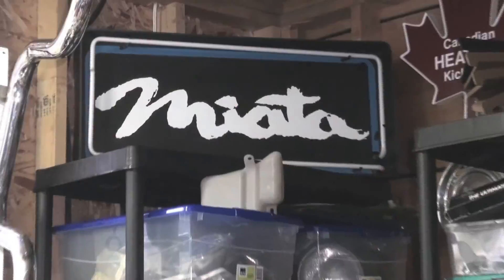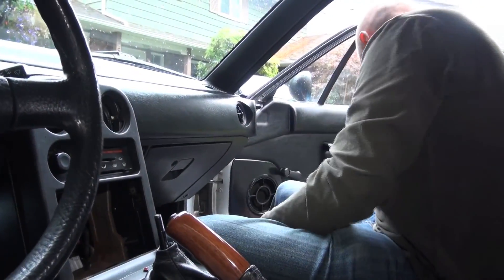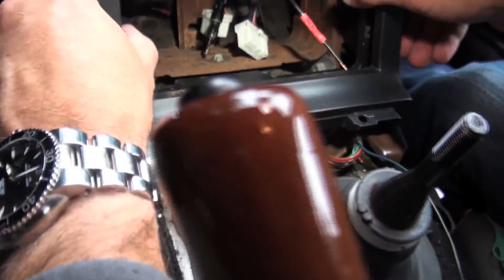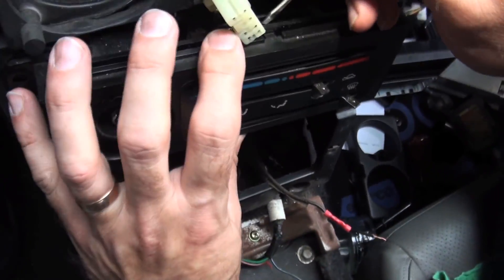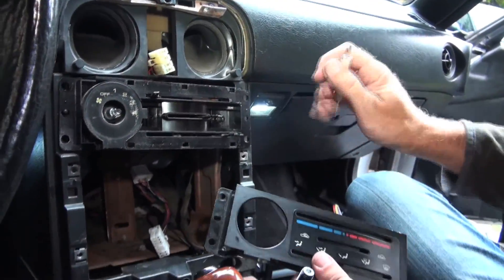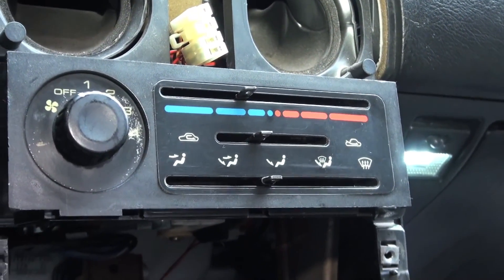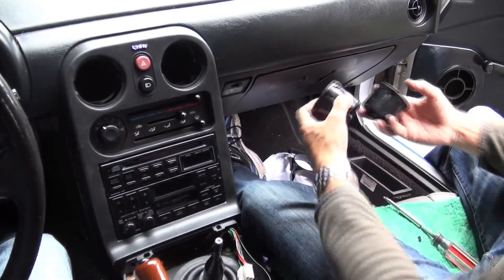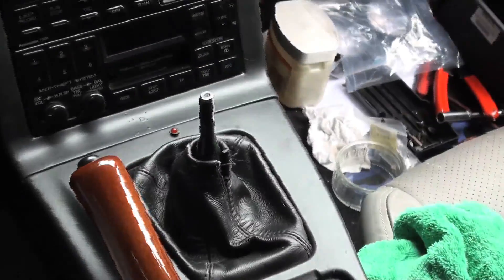1990-1993 Mazda Miata MX5 Heater Control Plate Nobs & Dash Bulbs Replacement.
MIATA STREET - Miata MX5 segment:
Repairs & Hosting by Pete, filming & editing by Blue, with random additional entertainment added by fluffy Evie.